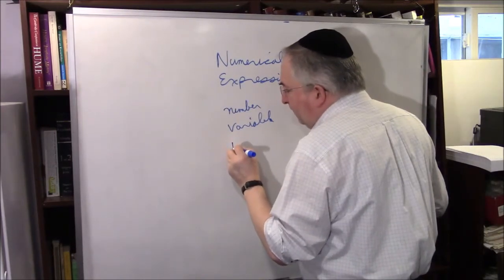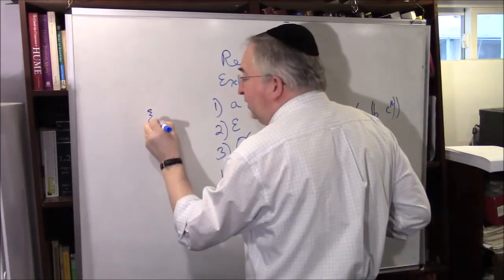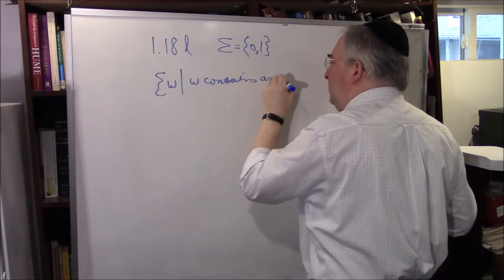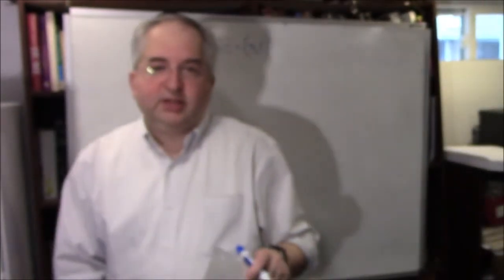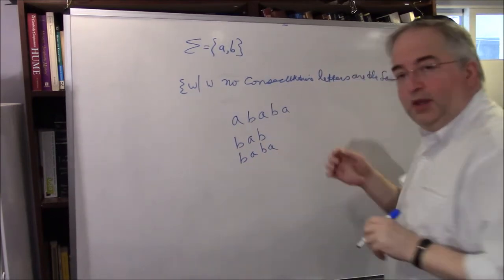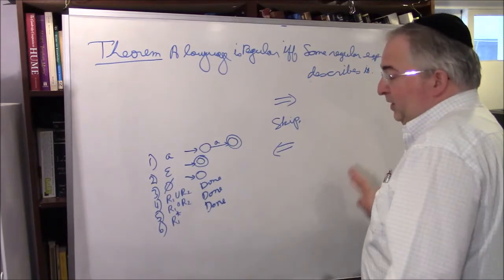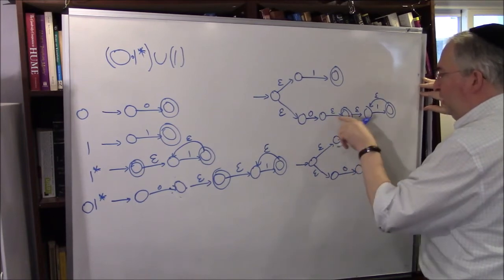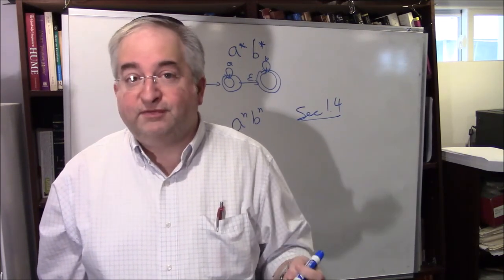Theoretical Computer Science. Section 1.3 --- Regular Expressions.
Noson S. Yanofsky. Brooklyn College. Theoretical Computer Science. Topics covered: Numeric expressions, regular expressions, from a regular expression to a finite automaton, non-regular languages.

00:00  Introduction
11:00  1.18 L Word contains an even number of ZEROs OR exactly two ONEs
13:40  page 65 Word contains at least two ZEROs AND at most one ONE
17:30  1.18 K
17:45  1.18 M
18:05  1.18 N
19:15  Word contains no more than one B
21:00  Word contains NO consecutive letters that are the same
24:30  definition
28:45  Create a FA for 01* union 1
35:00  Create a FA for a*b*